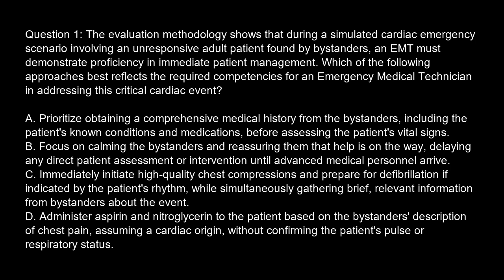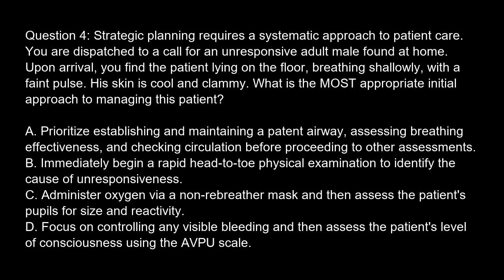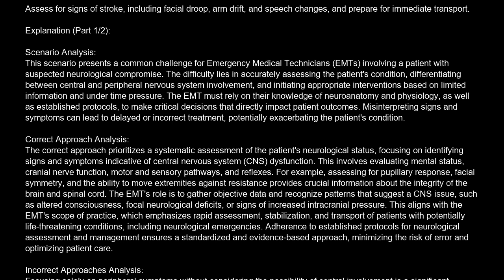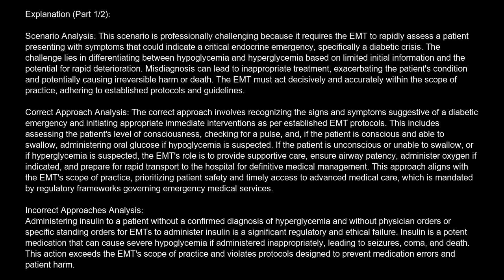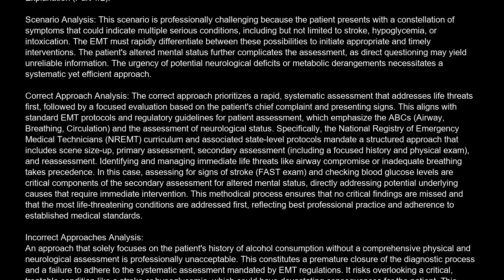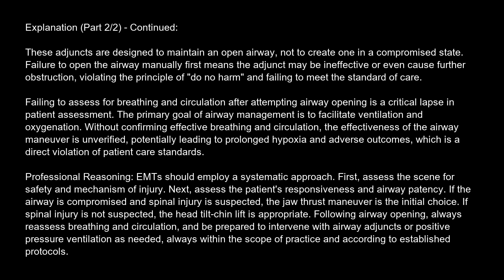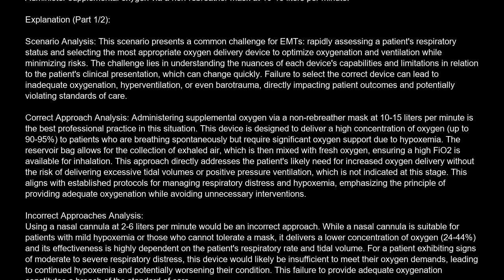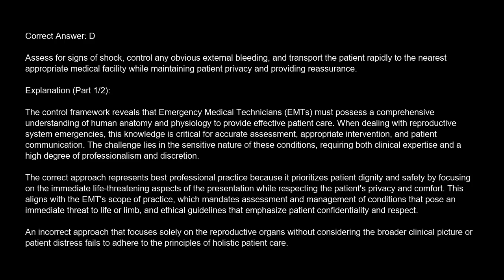Emergency Medical Technician Certification Free Practice Test video